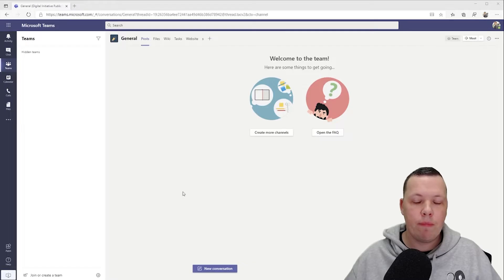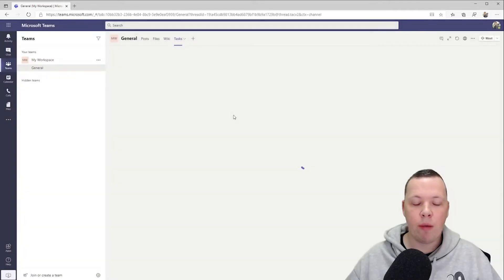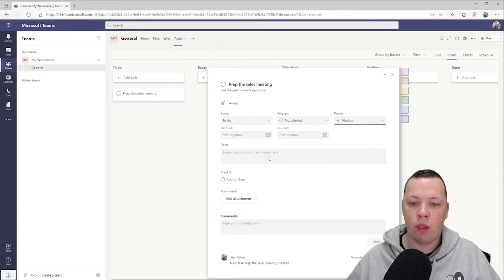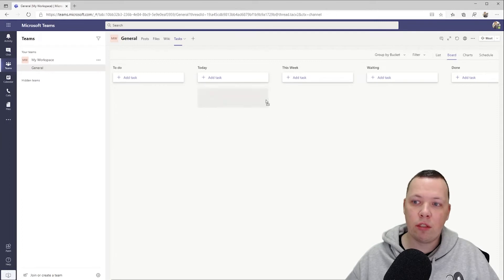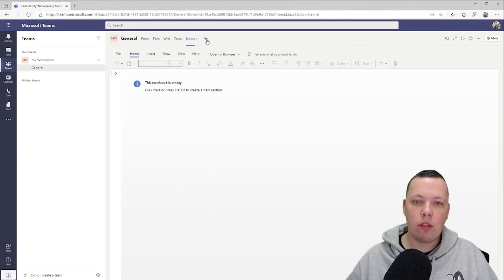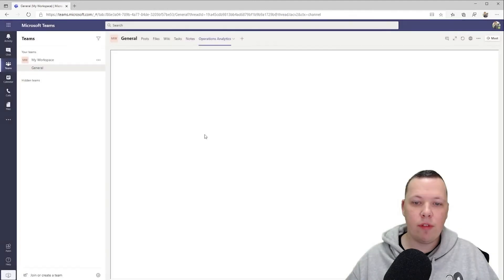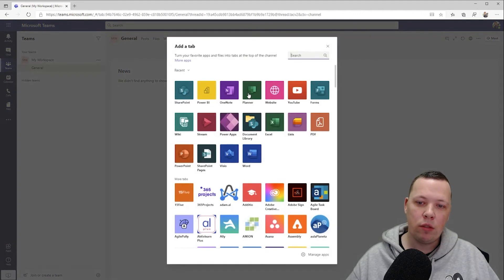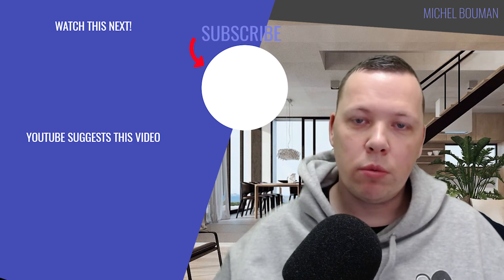Create your personal workspace in Microsoft Teams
Teams is the hub for Teamwork, but I like to use it as my personal workspace as well. This makes sure, I can stay into my 'flow' during the day instead of having to switch between all of the different applications that I might be using.

00:00 - Intro
00:13 - Creating a team in Microsoft Teams
00:40 - Keeping track of my to-do's with Planner
02:40 - Using OneNote to keep notes
03:14 - Get analytics and insights from PowerBI
04:10 - Add my companies' SharePoint Intranet site
04:44 - Adding a website
05:19 - Outro

My recording setup:
RØDECaster Pro  + RØDE Podmic
Elgato Streamdeck + Elgato Keylight
Custom Ryzen 9  3900x / Radeon RX5700XT / 32GB / 1TB NVME M.2 + 2TB HDD
43" Philips Ultra Wide + 27" 4K Dell monitors
Adobe Premiere Pro